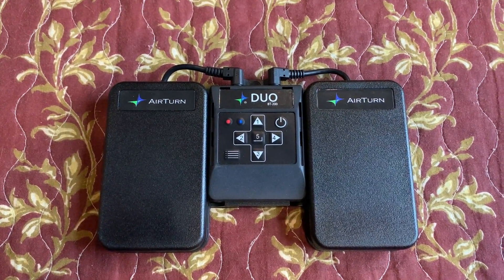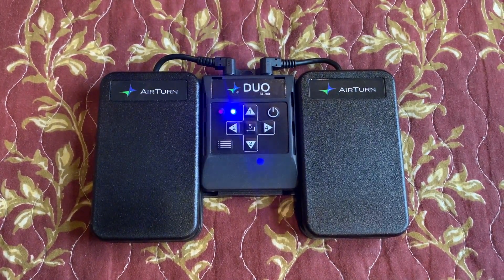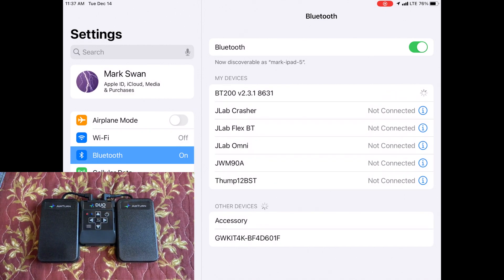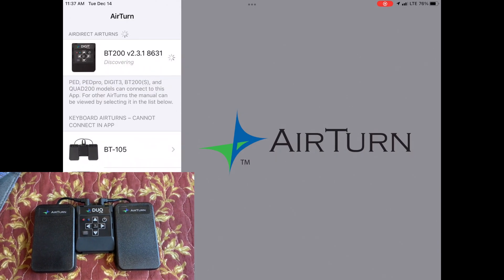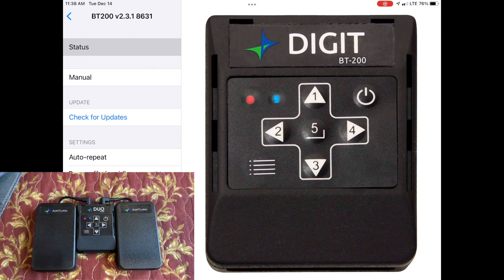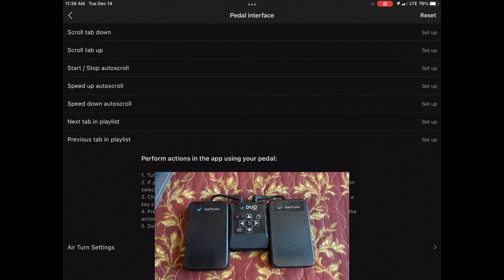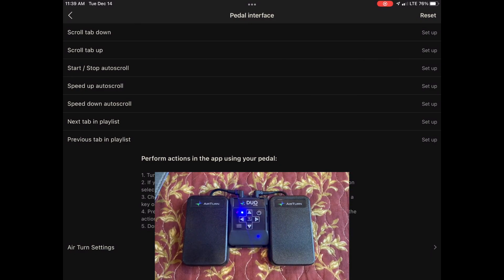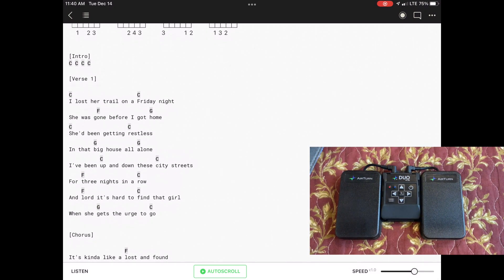How to pair AirTurn DUO with iPad to use with Ultimate Guitar app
This video shows how to pair a AirTurn DUO (BT-200) with an iPad (same for iPhone) so that it can be used to control the Ultimate Guitar app.  I have had issues in the past and had to go all through this again when updating iOS.

One of the most important things I have learned is that if you don't get the pop-up asking to pair, it is likely that the AirTurn will NOT work with Ultimate Guitar.  To properly get this "pair" pop-up, you should clear the AirTurn's memory of previously paired devices AND tell your iPad or iPhone to "forget" the AirTurn device.  To clear the AirTurn, while the AirTurn is on, hold the power button for 6 seconds until the blue and red lights flash three times.  Then start the pairing process again.

You should only have to go through this procedure once.  After that initial pairing, each time you turn on your AirTurn to use it, the pairing should be fine.  However, I am in the habit of going all the way through the "Profile", "Settings", "Pedal Interface", and "Air Turn Settings" each time I bring up the Ultimate Guitar app.  I then hit the pedals and buttons to make sure the actions are received.

As mentioned in one of the comments, if you switch out of Ultimate Guitar to another app then switch back to UG, the pedal may not work.  Again, go all the way into that "Air Turn Settings" and hit the pedals and buttons and things should be fine.

Since the AirTurn is actually seen as a keyboard to the UG app.  Therefore, if you are working on a tab and decide to edit it, or if you want to search for a tab, the virtual keyboard of the iPad or iPhone will NOT come up.  I don't believe this is the fault of UG, I believe it is a iOS issue since the AirTurn is a "keyboard".  Going into the "Air Turn Settings" path (shown above) does have a "On/Off" slider button and I have only had limited success temporarily turning off the AirTurn so I can use the virtual keyboard.

Granted, there are a few quirks using the AirTurn with UG but I have had success using it.